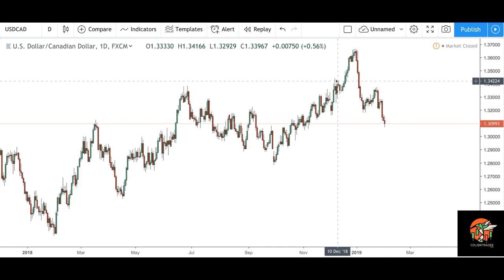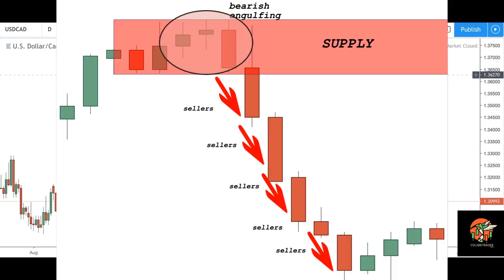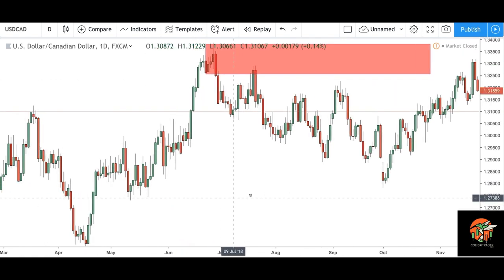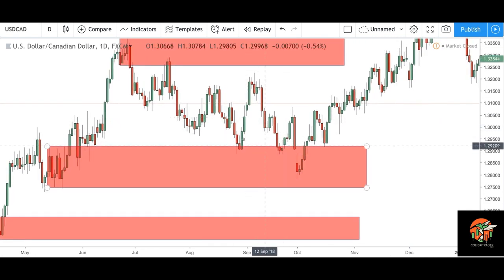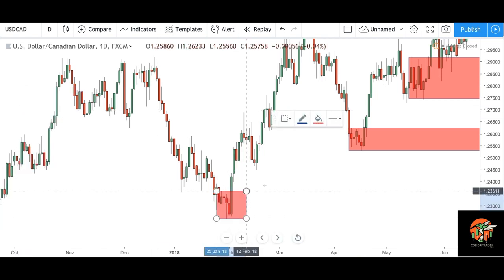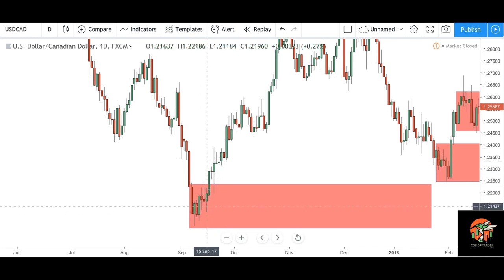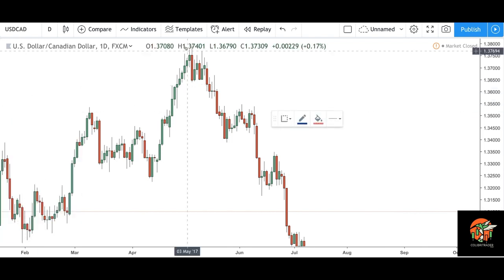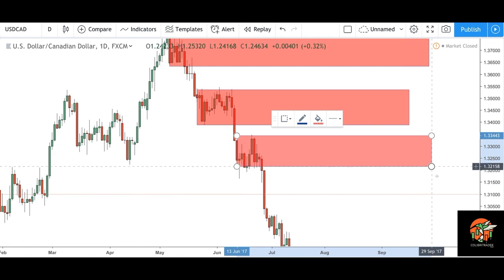Complete Demand & Supply Course for profitable Trading (In English) – Episode 16